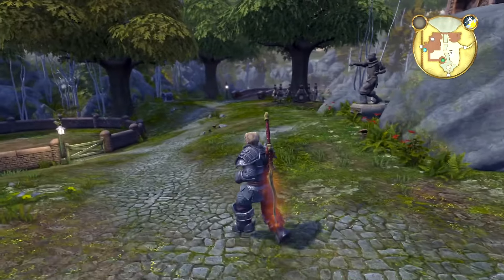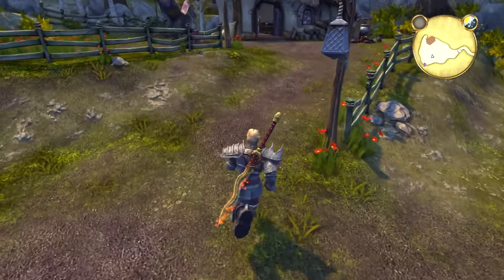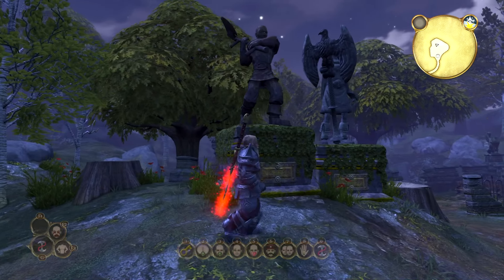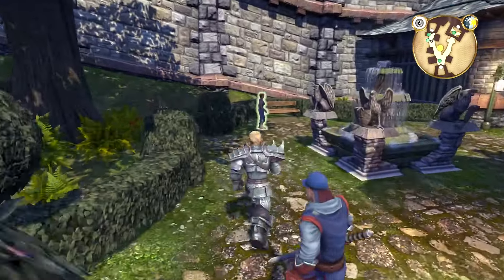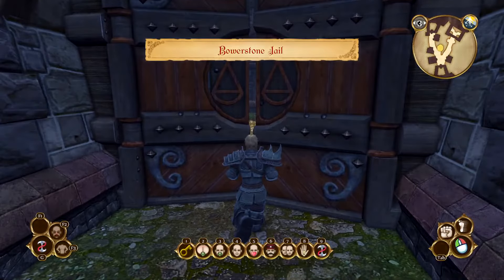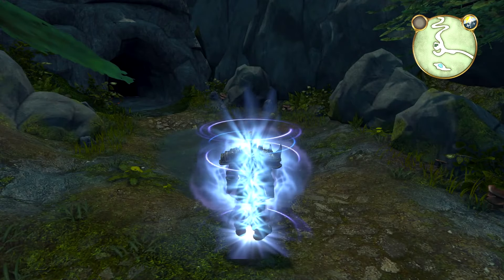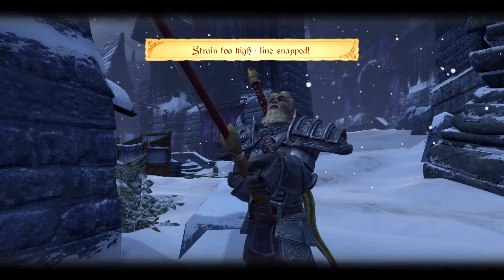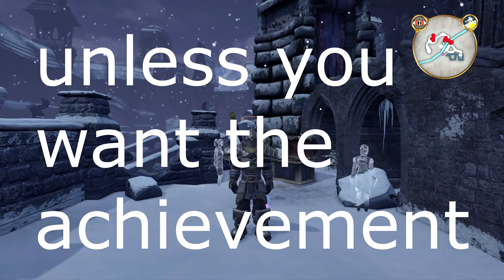All Silver Key Locations in Fable Anniversary / Fable The Lost Chapters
In this video I showcase the locations of every single Silver Key in the game, as well as show/explain how to obtain some of the harder to get/find keys.

This is a video I have been meaning to make for quite some time so hopefully it has been well worth the long wait!

Shout-out to my Premium+ Supporters:

Nick Carlyle
shirley boloy
jado2587
Christian Odiralc
Bryan Pimentel
MadzVlog
angelo sultan
Emil Manlanat
CALOY'S VLOG
SimplyCielo Domalaon
Alona Lañohan
mishang
Mary joy Saylanon
Geneva Sialongo
John Cabellon
Felma Alpanta
Jacky 71
Ayamor
Huey Mathieu Totica
Timtimy26
Aprilshe Villanueva
Kevin Latabe

And a special shoutout to my Super Supporters!

shirley boloy
Christian Odiralc
MadzVlog
angelo sultan
Emil Manlanat
CALOY'S VLOG
Mary joy Saylanon
Geneva Sialongo
Felma Alpanta
Timtimy26
Kevin Latabe